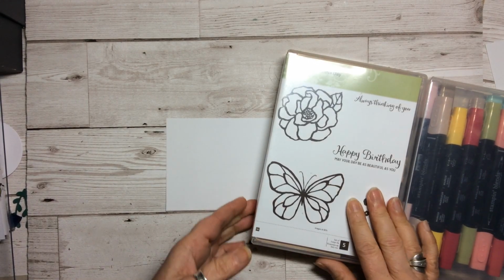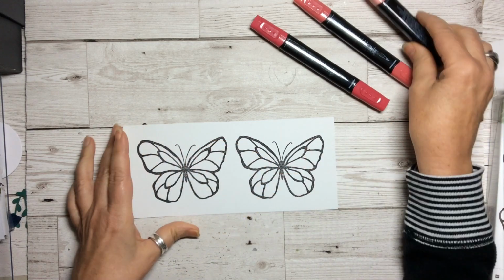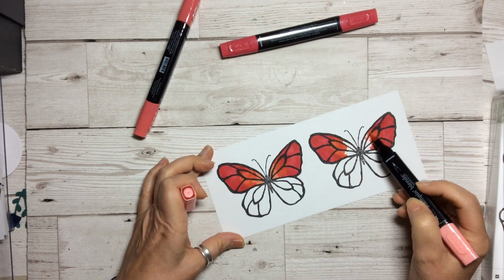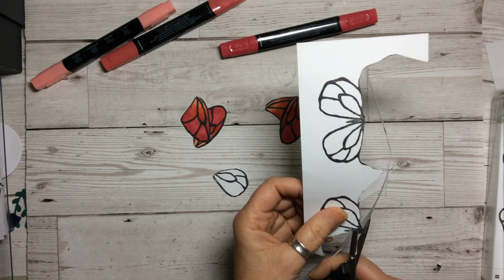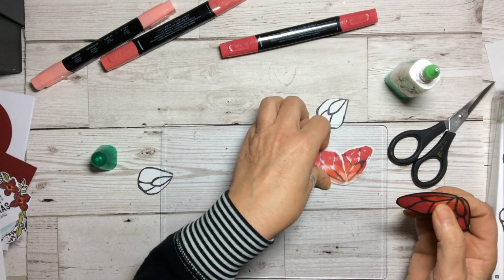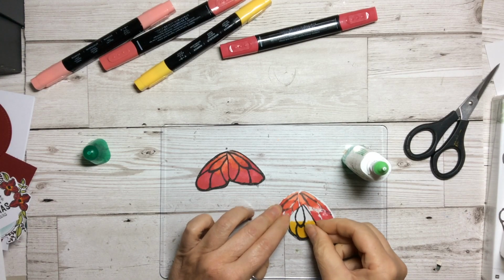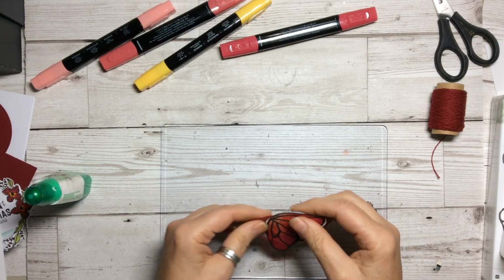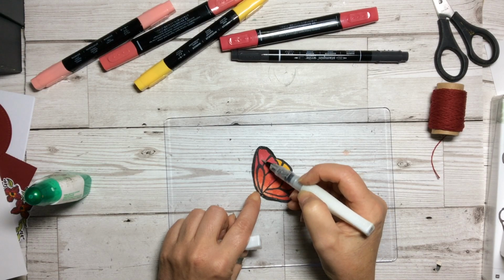Make a simple tiffany style lamp hanging ornament using Stampin Up Beautiful Day.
How to make a simple & easy tiffany style lamp hanging ornament or topper using Stampin Up Beautiful Day.